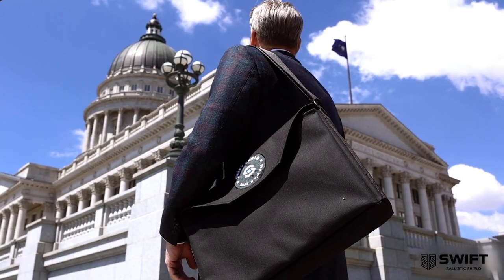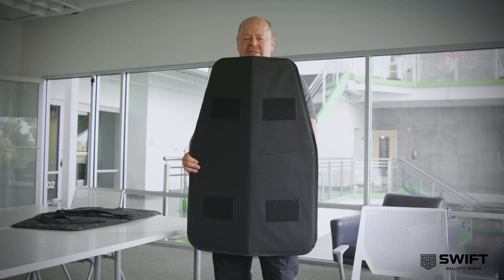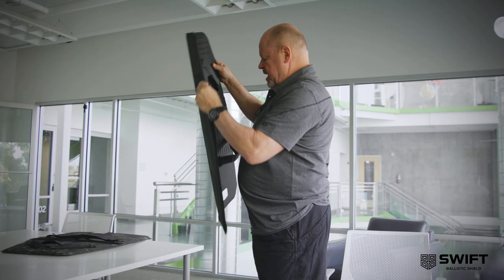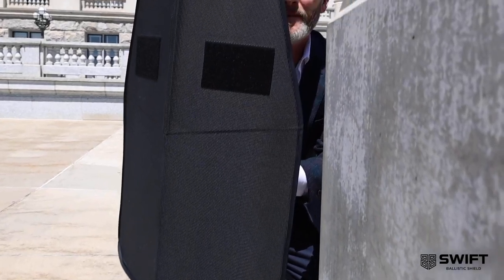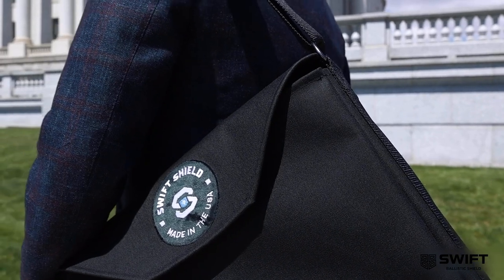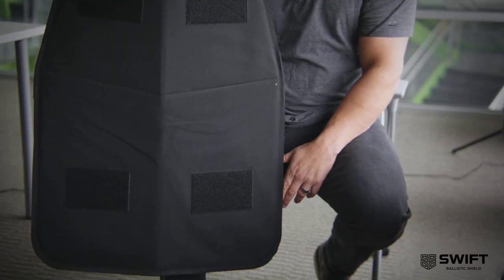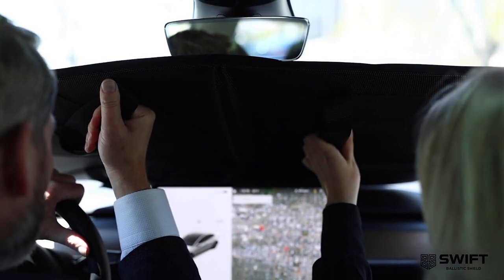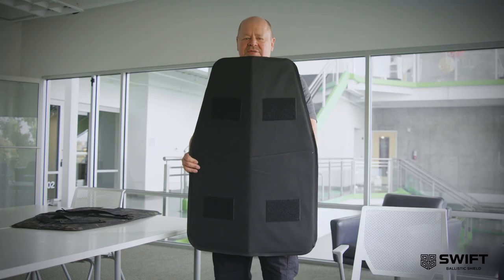Swift Shield - Foldable, Lightweight Ballistic Shield!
Swift Shield's patented folding design allows it to collapse down to the size of a notebook for storage. Swift shield instantly unfolds to provide six square-feet of light weight, NIJ Level IIIA ballistic protection.